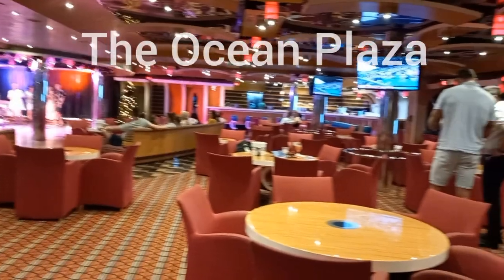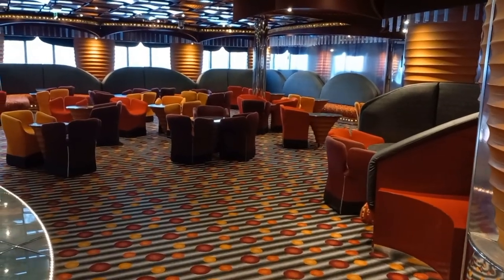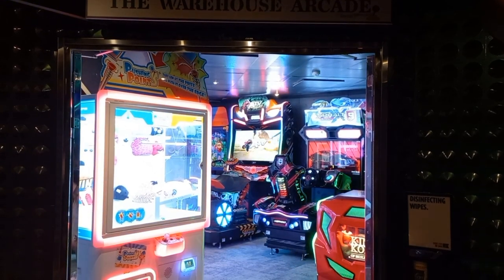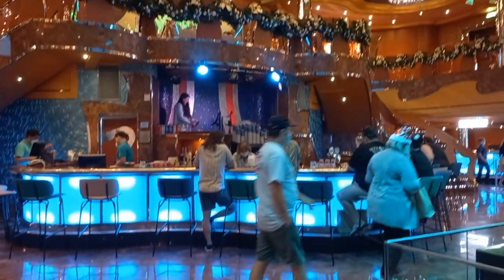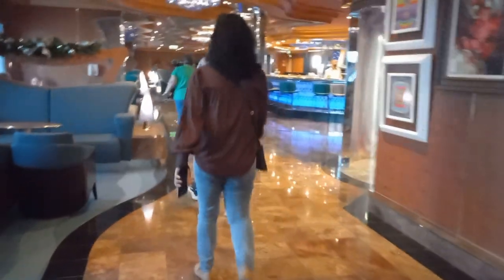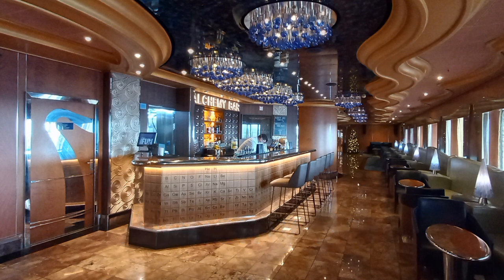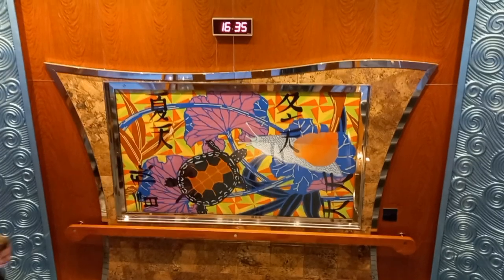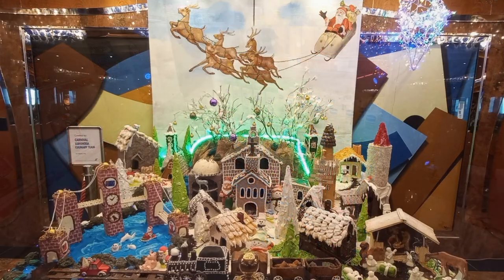Explore Carnival Luminosa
Explore Carnival Luminosa out of Brisbane in December of 2022, a nice ship compared to Splendor, a Spirit/Vista hybrid. Great colours great décor.
Carnival Luminosa has been sailing for Carnival since November of 2022.
I have enjoyed this space in the Ocean Plaza for karaoke for trivia for different gaming.
It's been an absolutely wonderful addition to Carnival Luminosa.
The Altair nightclub is a wonderfully welcoming space with warm decor it's a two-level entertainment space with a stage & dancing area.
The casino holds a central area in the architecture of Carnival Luminosa. It is an over-18 venue & children can transit through the area with the supervision of an adult.
The Warehouse Arcade is a bright & noisy space for adults & children to spend some time having a good laugh & competing against some of the games.
The Reclining Woman 2004, the bronze statue in the 10-story atrium of Carnival Luminosa. Commissioned by the company from Colombian artist Fernando Botero.
The glass ceiling of the atrium is complemented by the three glass lifts that access this space.
A small stage behind the bar & the Supernova Atrium is illuminated with some of the 120 Murano Glass chandeliers in Carnival Luminosa.
Pull away to a bird's eye view of this space you can see how welcoming & fun it is.
We'll just glimpse another set of the Murano Glass chandeliers that are around the boat.

In a previous overview of Carnival Splendor, I made mention of the flooring & the décor.
One of the things I particularly liked about Carnival Luminosa is the floor looks an earthy colour. It's not confronting like that black shiny reflective marble that was on Carnival Splendor. From an architectural perspective, those silver poles are still around but they don't seem to be as large as the ones that are on Splendor.

I do apologize for not knowing the name of this bar, but it does look very inviting with that wood grain feel & those bar stools close to the action.
When we come to the Alchemy bar, is a bar that is in will pass on the way to the Vala Restaurant. It is a great pre-dinner drink space.
There was comfortable seating outside the main dining room where you could sit & wait for your dining reservation to be acknowledged through the app.
I did like & appreciate the decor within the main dining room it was pleasant & inviting, not confronting at all.
I really enjoyed some of the decor around Luminosa some of the original paintings or the reproductions.
The Galleria shops on Deck 3 were open, light, bright & clean. The staff were absolutely welcoming, of course, lots of sales fabulous Carnival-themed souvenirs in the red, white & blue colours.
When it came to that commissary type area, those things that you forgot to like your shavers or body lotion or toothbrush, that space was small only about four shelves.
The souvenir area is quite small on other cruise ships, smaller than Splendor but still, if you want to have a little souvenir there are tons available for you to purchase.
I'm just going to finish off here with a photo of the Christmas display by The Culinary Team of a cute little gingerbread Village

Stay Safe & Happy Travels

Copyright JCC